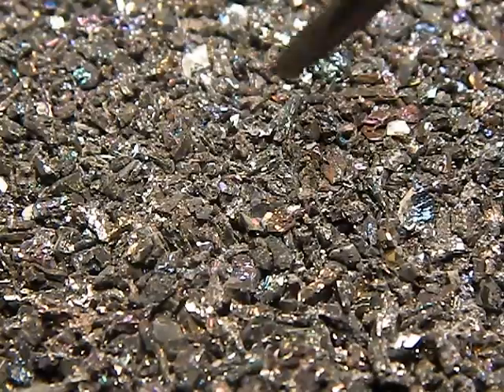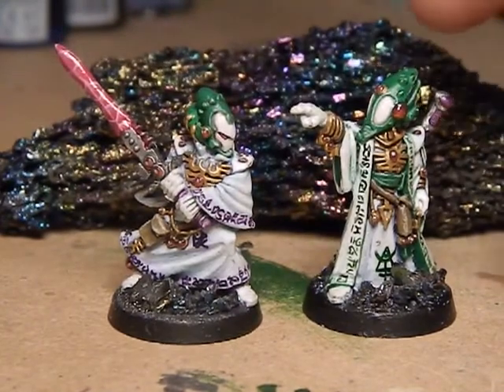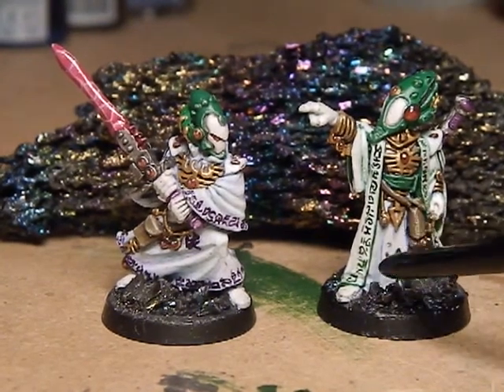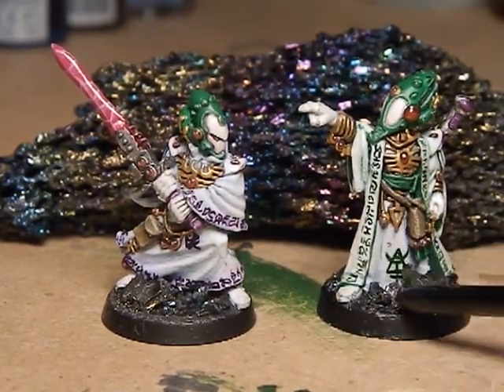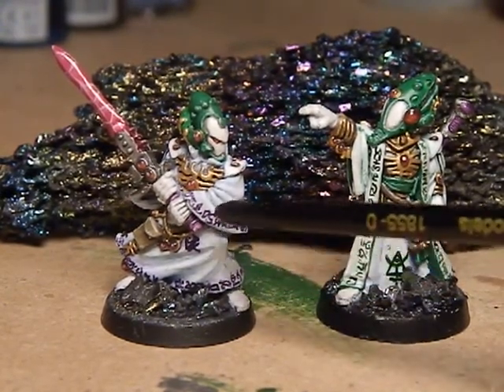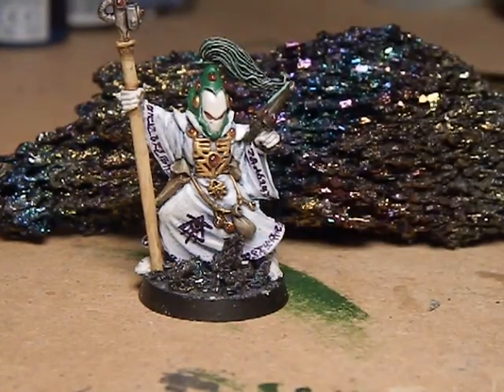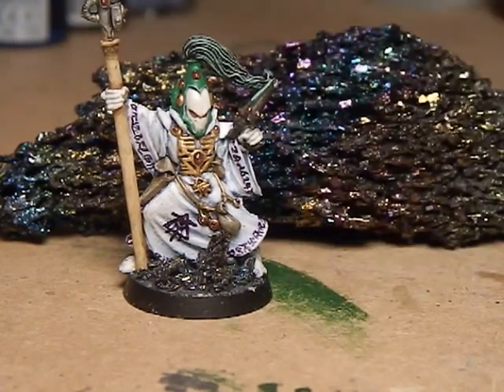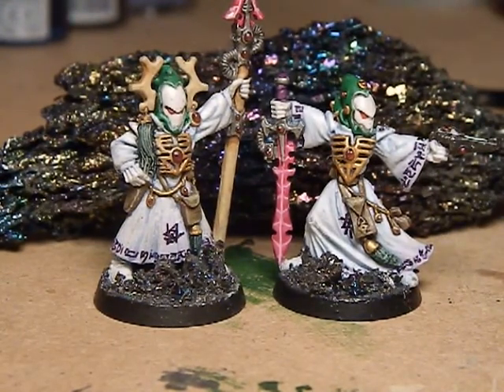Eldar Seer Council - Warlocks and Farseer Finished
Eldar Warlocks and Farseer (Biel Tan)

Grawlys Lair is a member of Legion of Gamza

The Legion of Gamza is a dedicated community of wargaming channels on YouTube.
Created by Commissar Gamza and supported by its founding members. We seek to unite the wargaming community and lend a hand to the smaller channels who deserve attention for all the hard work they put into their videos.